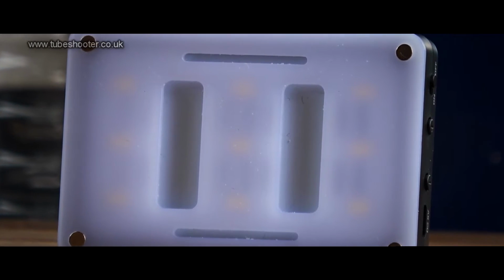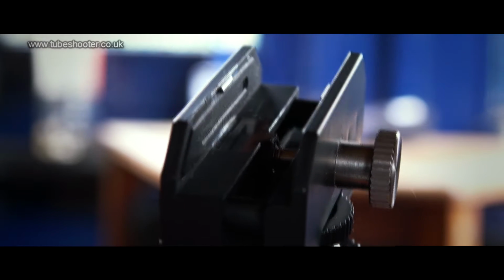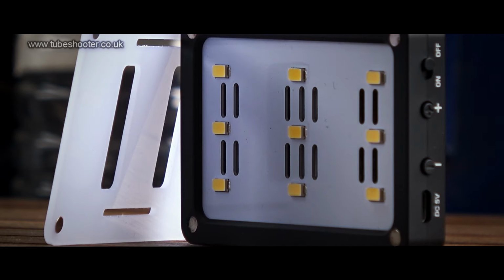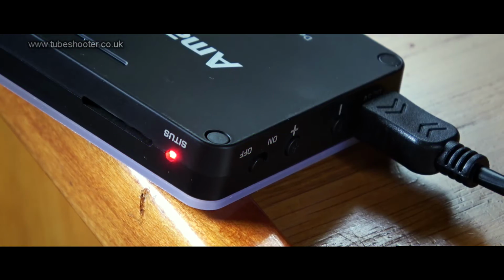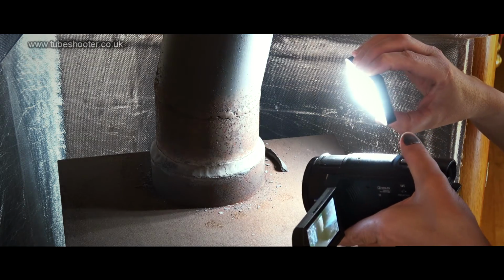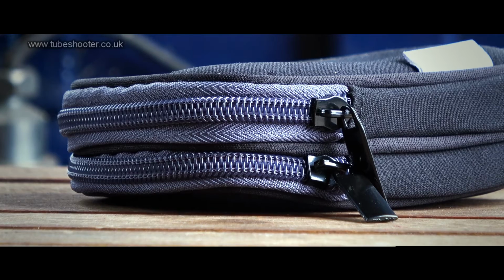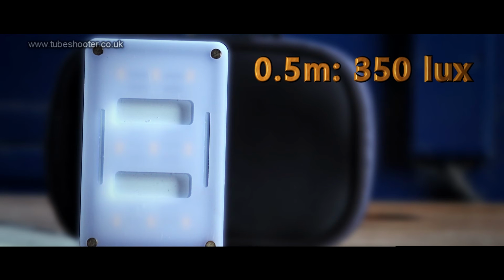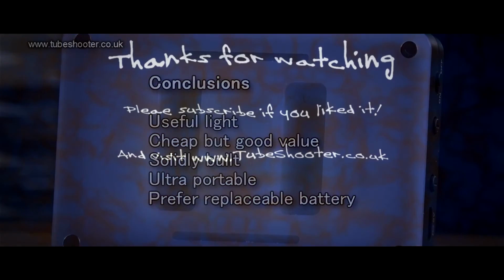Review: Aputure Amaran AL-M9 LED light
A review of a tiny LED light for mounting onto a video camcorder or DSLR. The Aputure Amaran AL M9 is powered by an internal rechargeable battery and provides almost two hours of light from a charge.

It comes with a cold shoe mounting clamp which can also work as a screw thread mount. Two gel filters provide the ability to alter the colour temperature and a compact padded bag with two compartments is also supplied to keep it in.

We very much like this light; it's very useful for vlogging as well as handheld lighting in tight spaces - and it's not at all expensive.

The light was provided to us for free by Aputure but they had no editorial control over the review.

Amaran AL-M9 LED